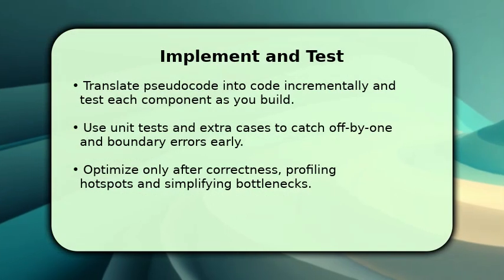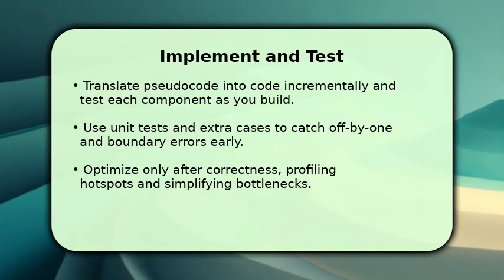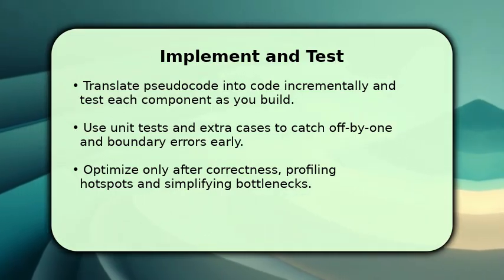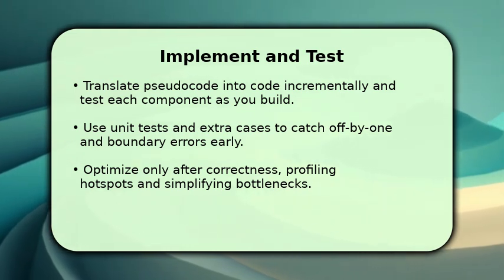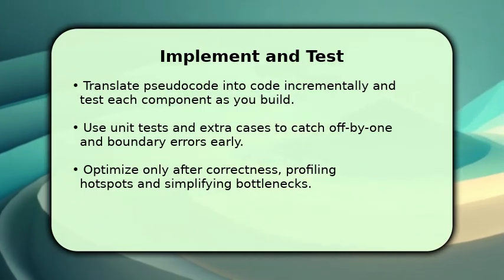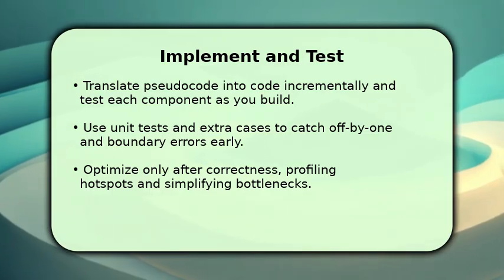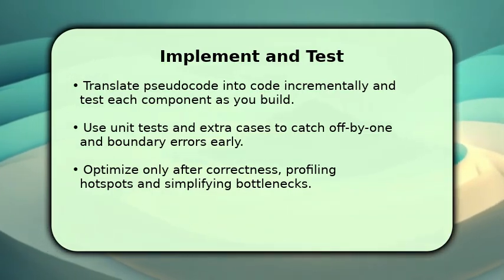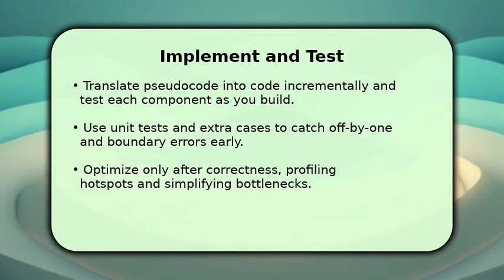How to Learn an Algorithm - Easy Guide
How to Learn an Algorithm - Easy Guide | 🤖 Upgrade your clean-game with the Shark AI Ultra Robot Vacuum — voice control

Are you struggling to learn algorithms? This video provides a step-by-step guide on how to approach learning algorithms. From understanding the basics of algorithms to practicing with real-world examples, we cover it all. Whether you're a beginner or looking to improve your skills, this easy-to-follow guide will help you master algorithms in no time.

how to learn algorithm, algorithm tutorial for beginners, easy guide to learning algorithms, algorithm basics explained, learning algorithms step by step, algorithm practice problems, algorithm study tips, algorithm resources for learners, mastering algorithms quickly